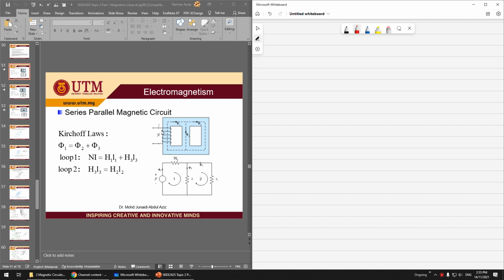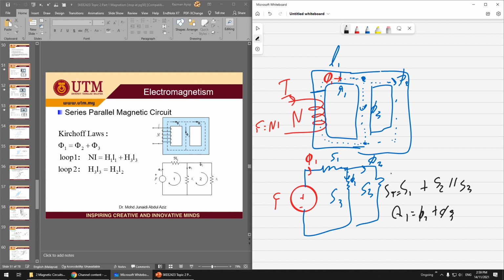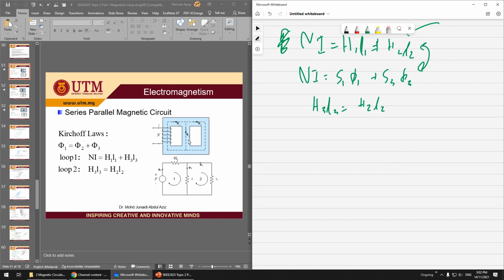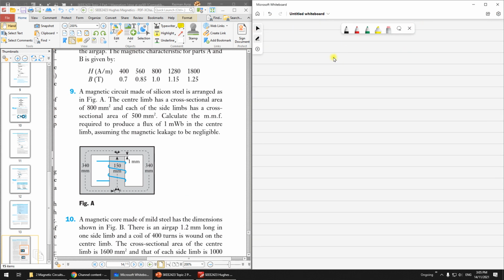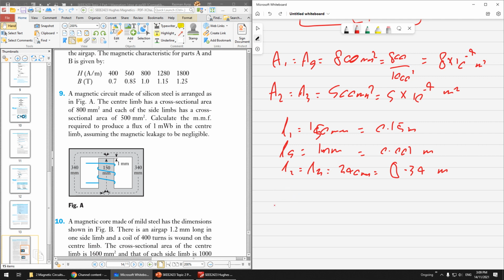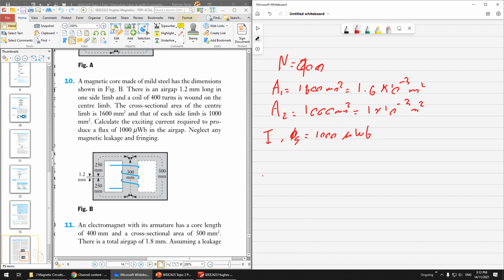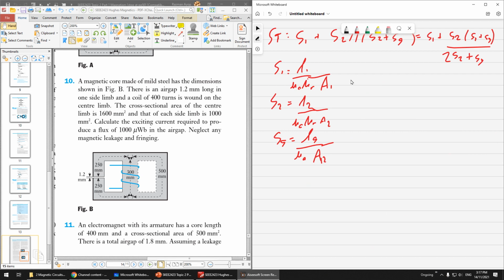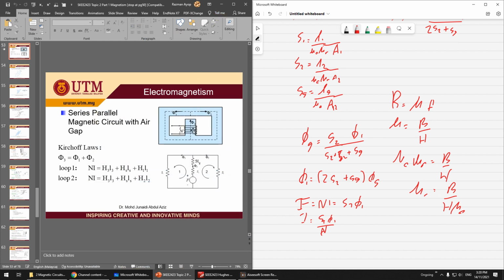W5e Series-Parallel Magnetic Circuit